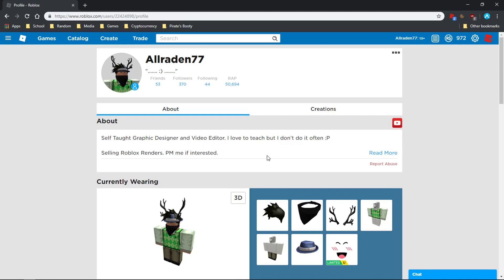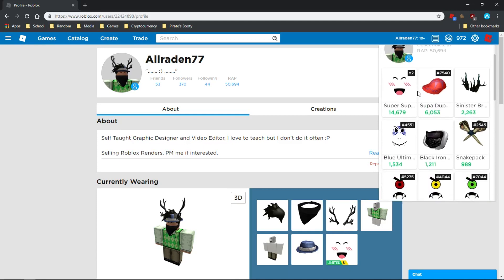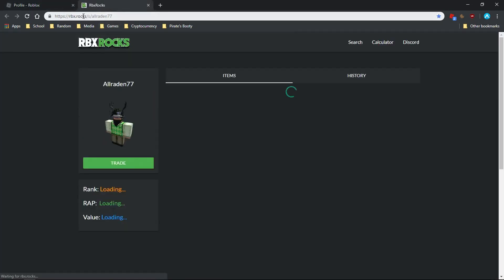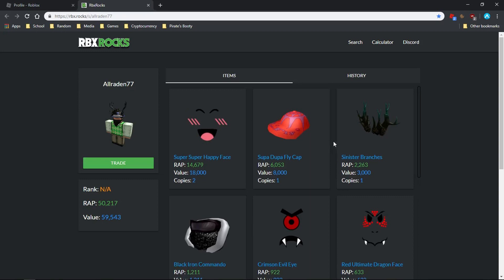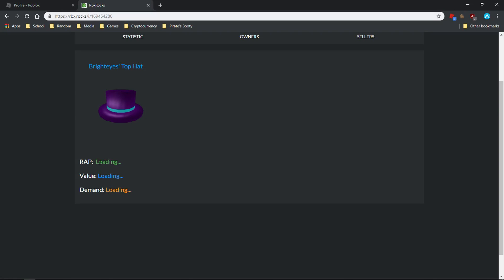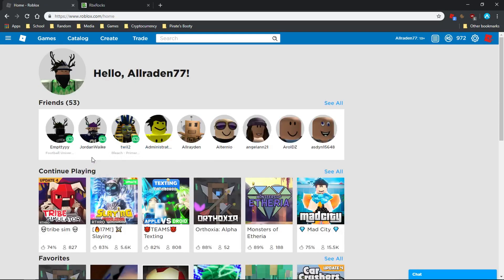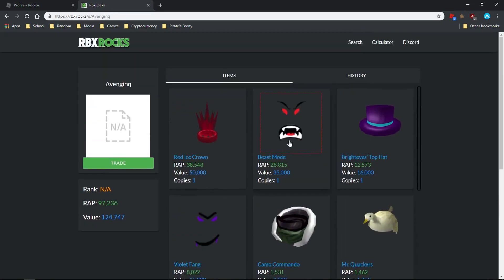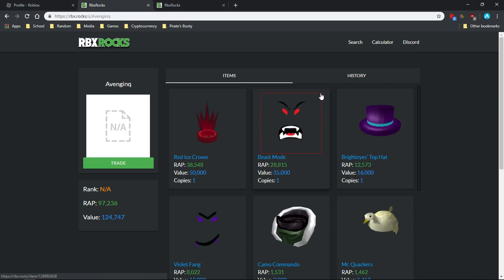ROBLOX Trading - How to Value Items!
How to Value Items on Roblox. Need to know knowledge for trading and making robux.

Want to send me some gfx for a shoutout! Email here!

Recording Software - Open Broadcaster Software